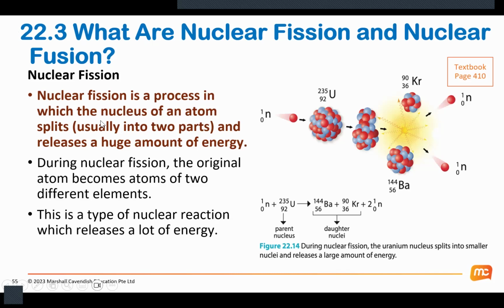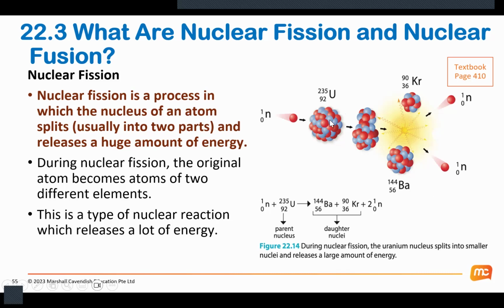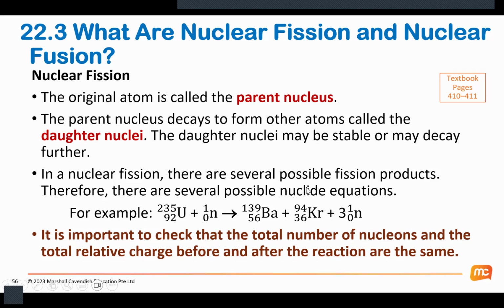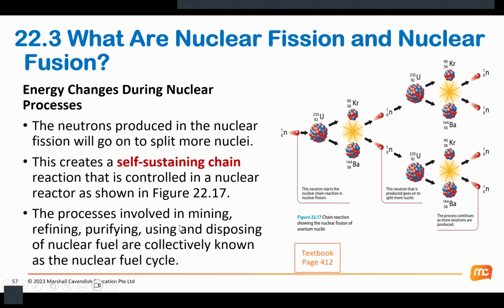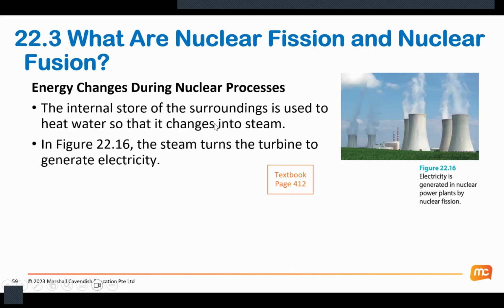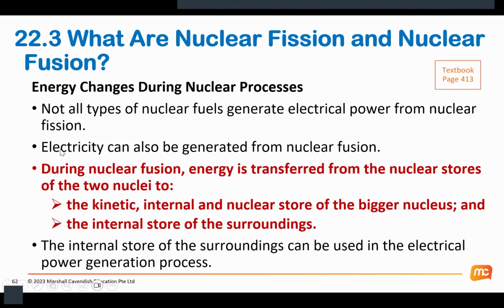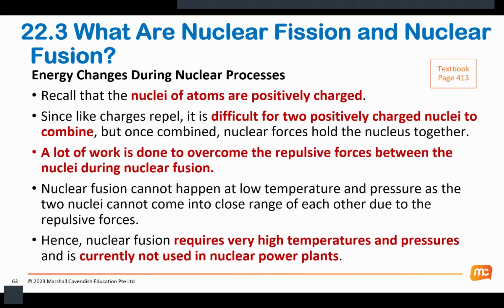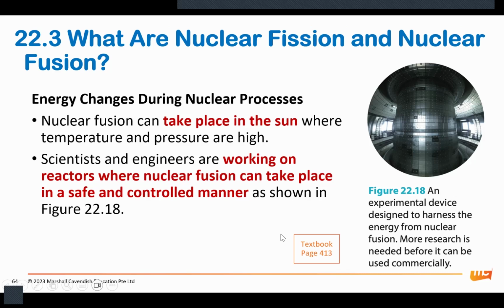Chapter 22 Radioactivity (Nuclear Fission and Fusion)